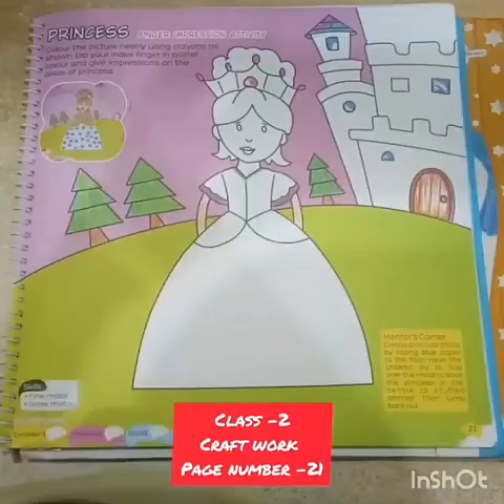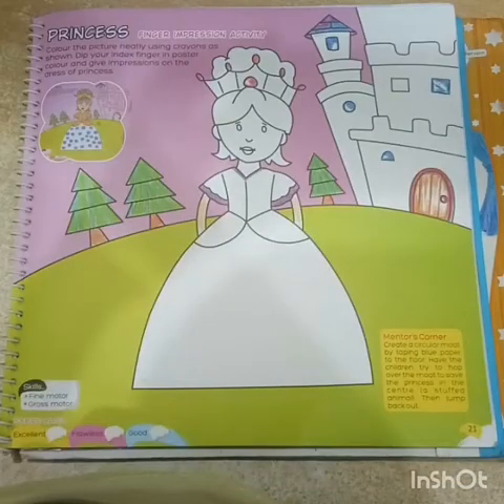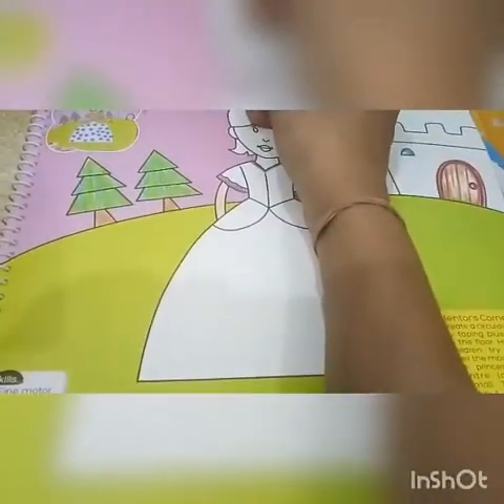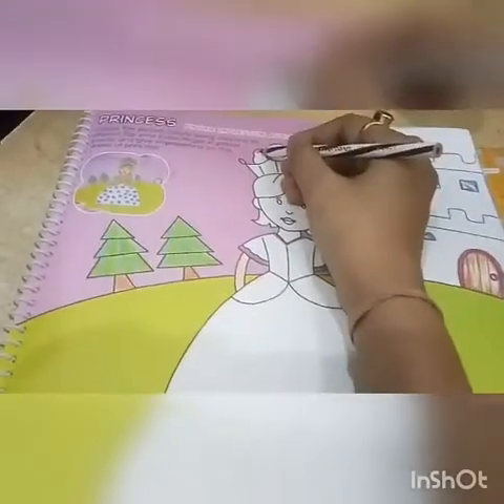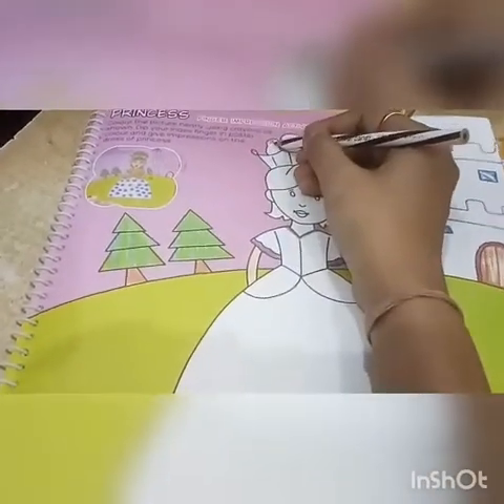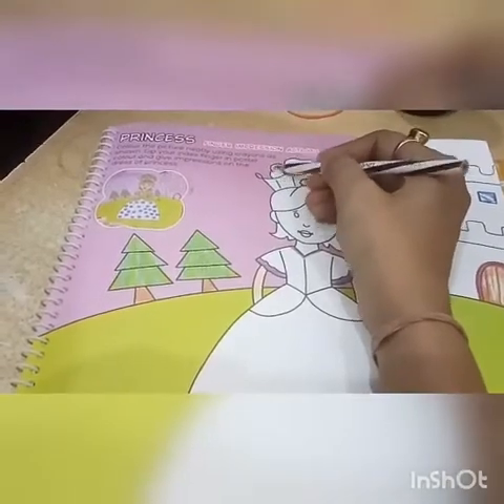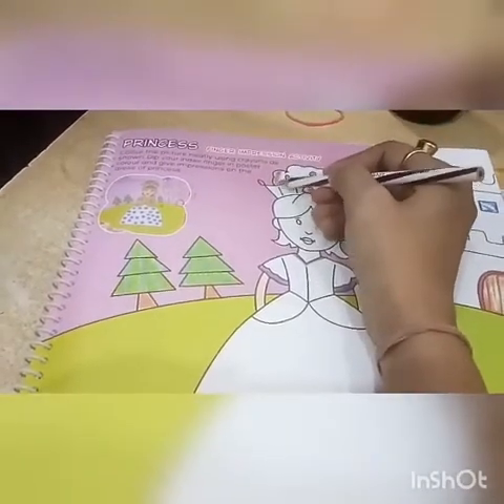Princess Finger impression Activity